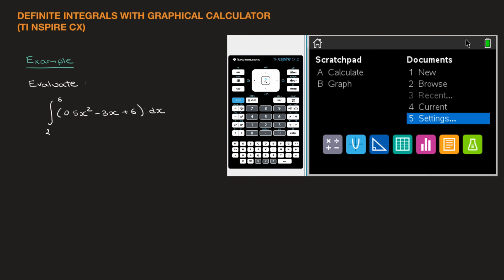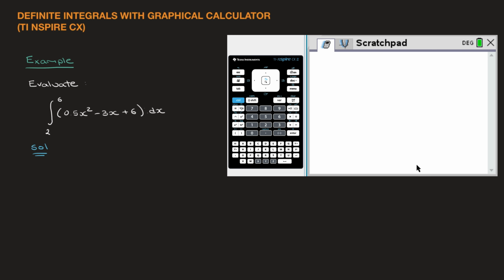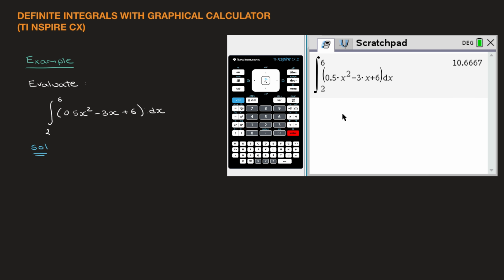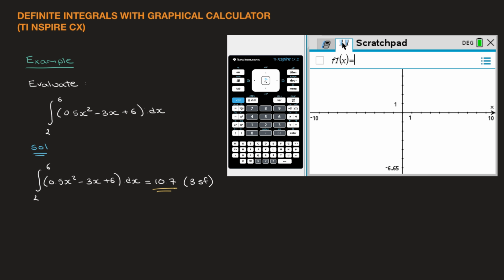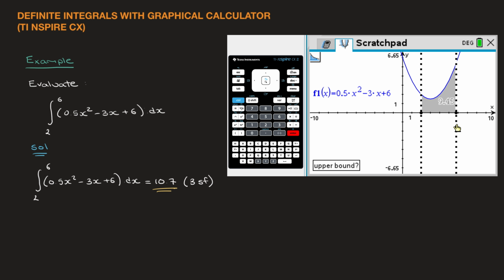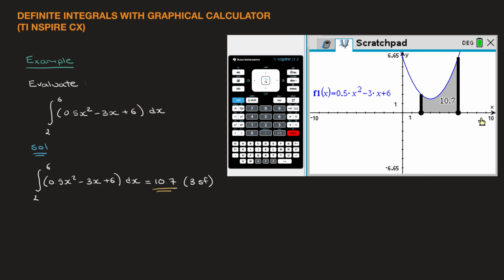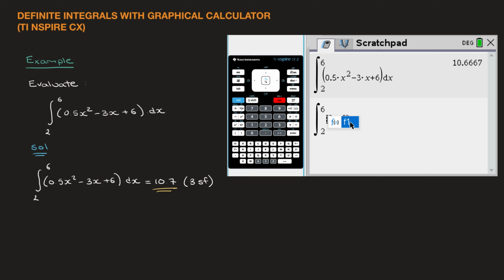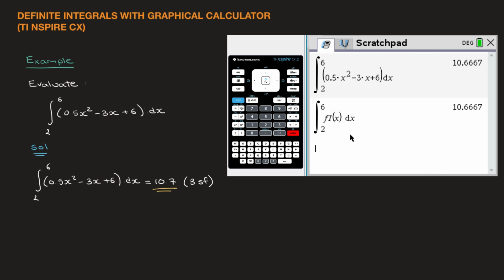Definite Integrals on TI-Nspire CX II | 3 Methods Every IB Maths Student Should Know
Learn how to calculate definite integrals on the TI-Nspire CX and TI-Nspire CX II graphical calculator using three different methods.
Each method is worth knowing and gives you greater flexibility when solving calculus questions in class, during revision and in calculator-active IB Mathematics examinations.

In this tutorial, you will learn how to:

✓ Evaluate a definite integral directly in the Scratchpad
✓ Calculate a definite integral from a plotted graph
✓ Store a function and evaluate its definite integral
✓ Enter the lower and upper limits correctly
✓ Choose the most efficient calculator method for a question
✓ Round calculator answers appropriately
✓ Avoid common TI-Nspire input mistakes

The worked example calculates the definite integral from x = 2 to x = 6 of:

0.5x² - 3x + 6

All three methods produce the same result, allowing you to choose the approach that is most convenient for each problem.

CHAPTERS
00:00 - Introduction
01:22 - Method 1: Scratchpad without storing the function
03:19 - Method 2: From a plotted graph
06:17 - Method 3: From a stored function

This lesson is suitable for all levels of IB Mathematics:

• Mathematics: Analysis and Approaches SL
• Mathematics: Analysis and Approaches HL
• Mathematics: Applications and Interpretation SL
• Mathematics: Applications and Interpretation HL

It is particularly useful for calculator-based questions involving definite integrals, areas under curves, areas between curves, accumulated change and other applications of integration.